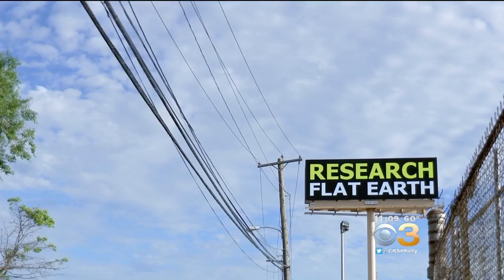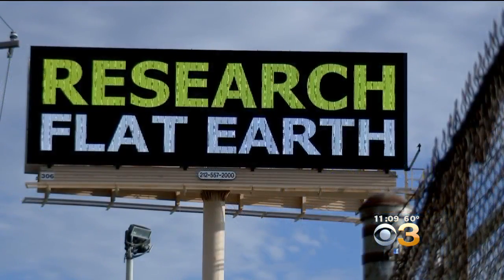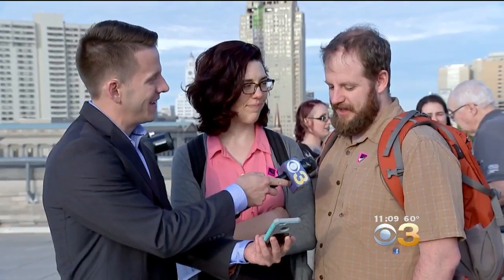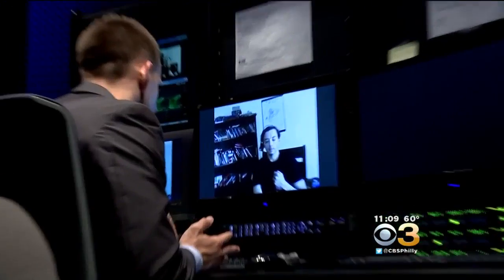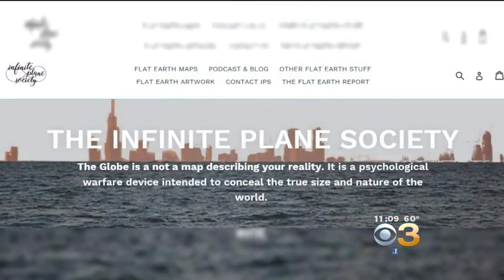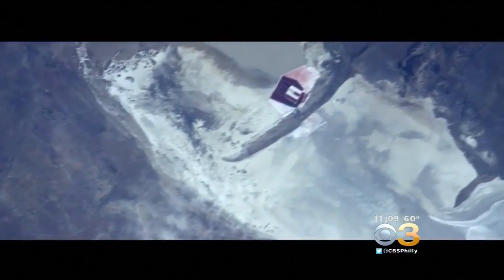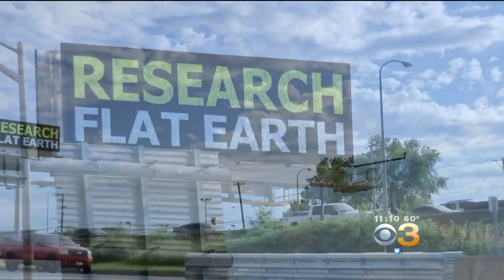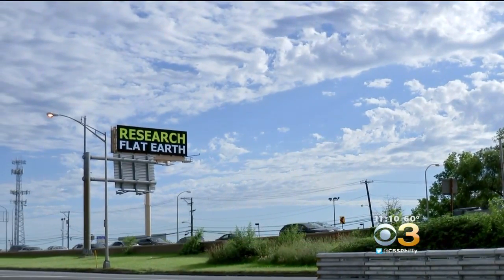'Flat Earth' Billboard Turning Heads On The Schuylkill